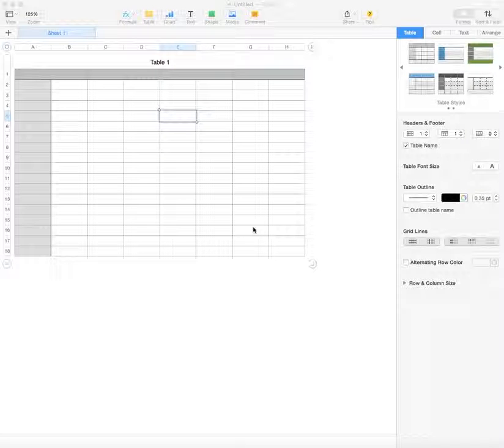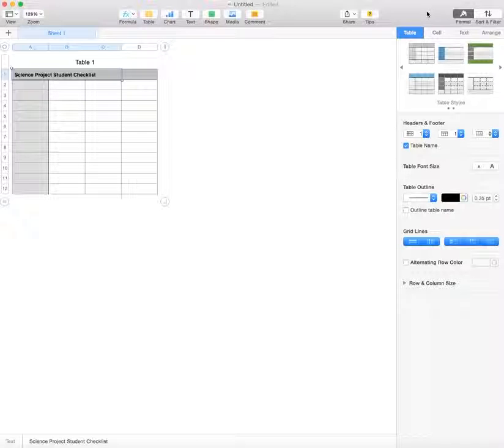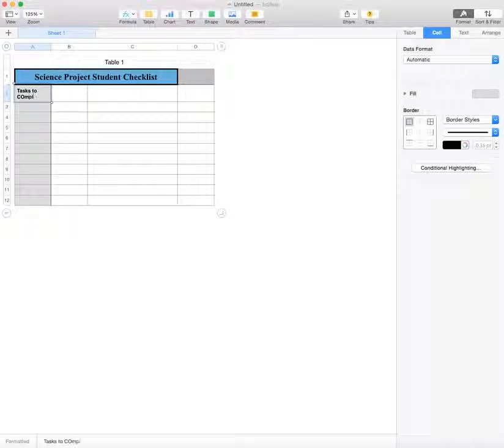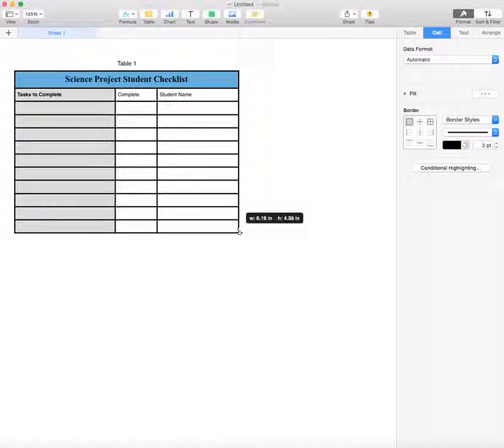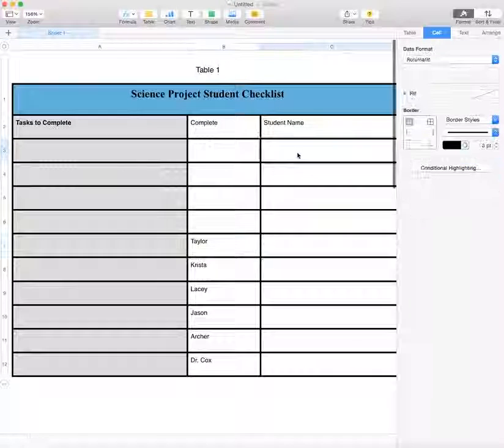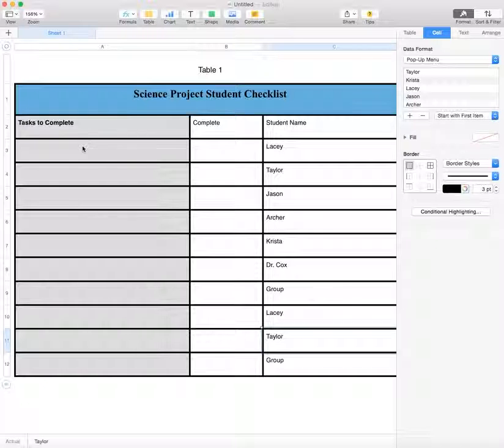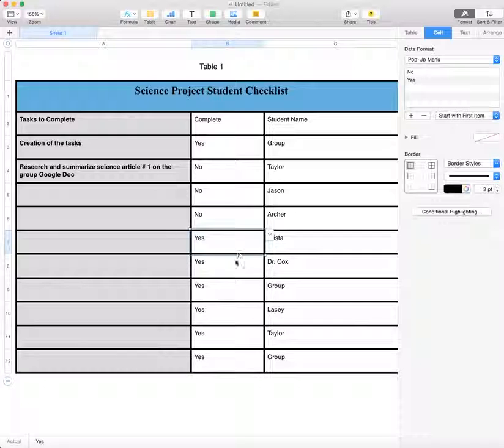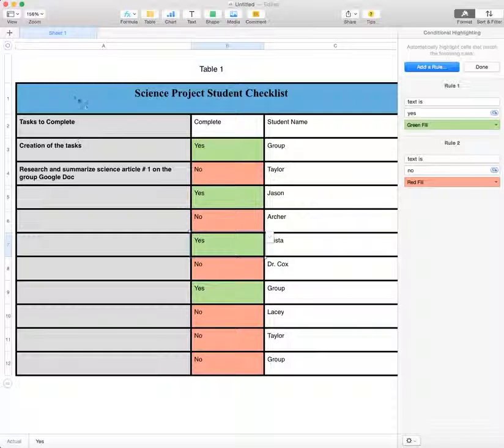Creating a Numbers Checklist